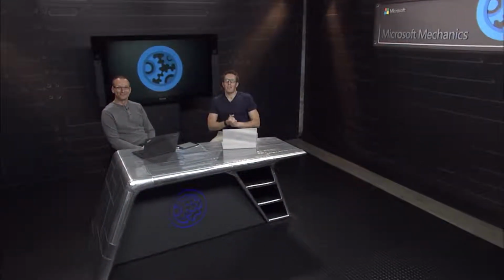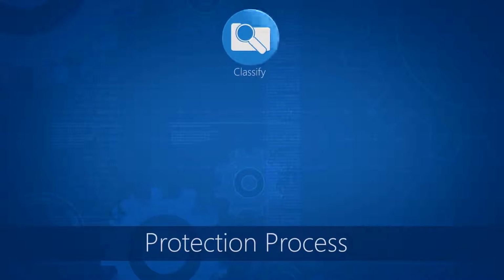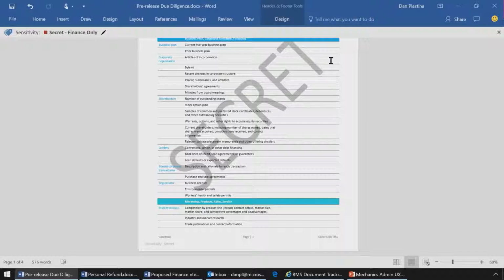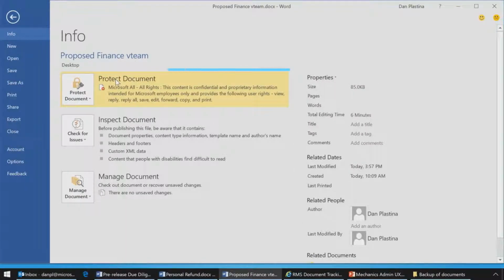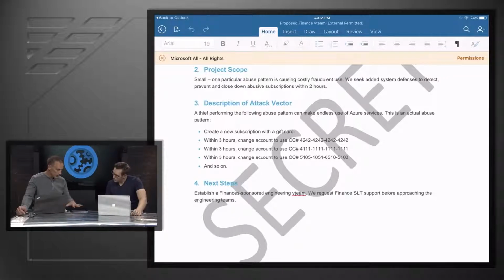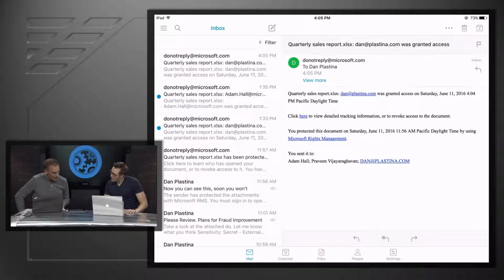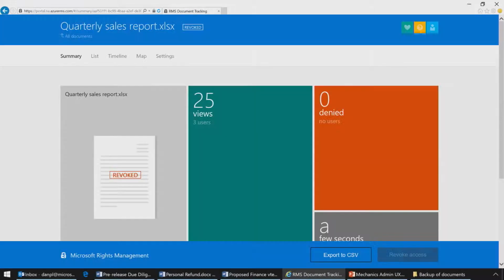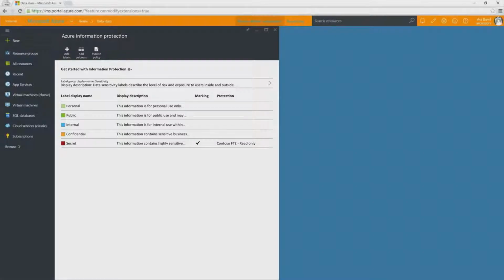An Introduction to Microsoft Azure Information Protection